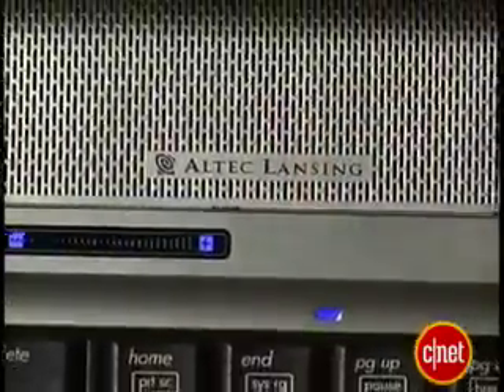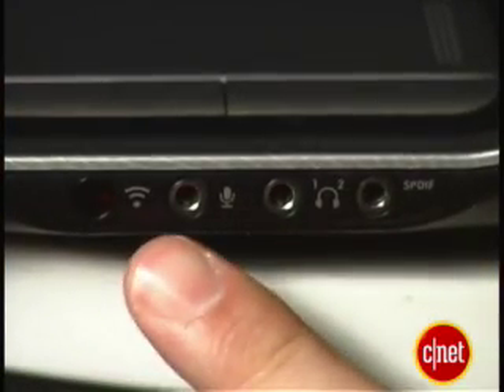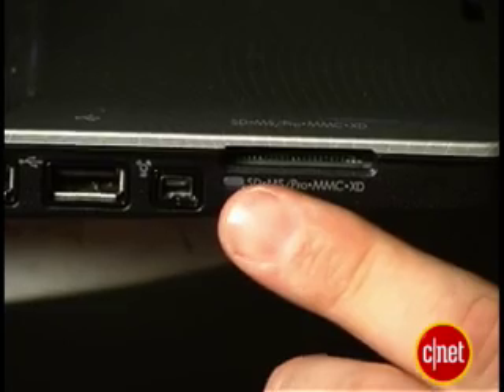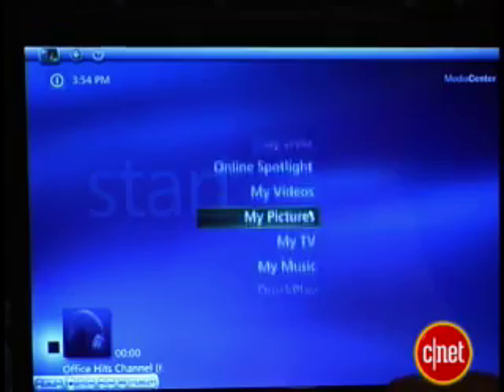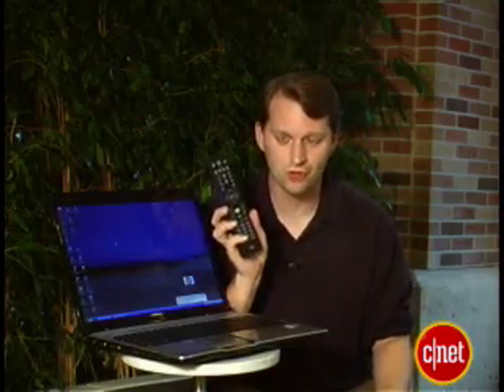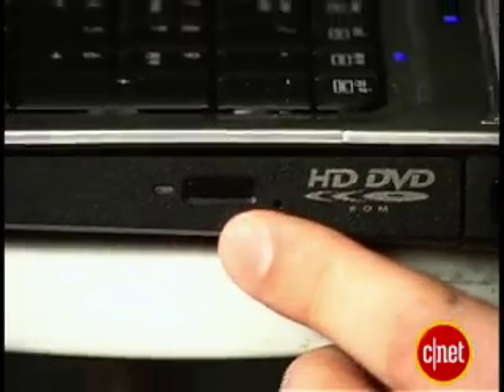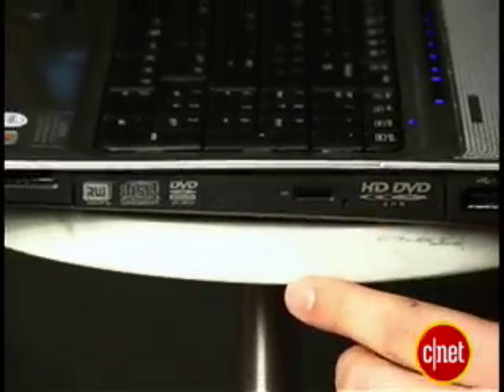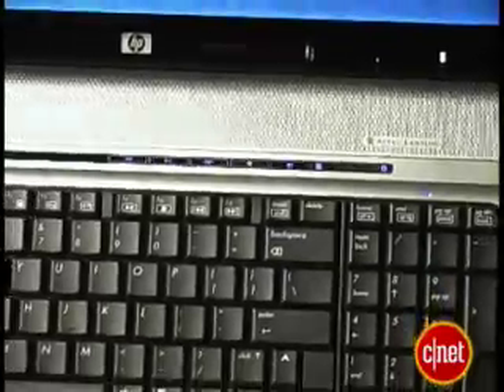HP Pavillion dv9000t laptop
The MCE HD DVD GAMING all-in-one laptop